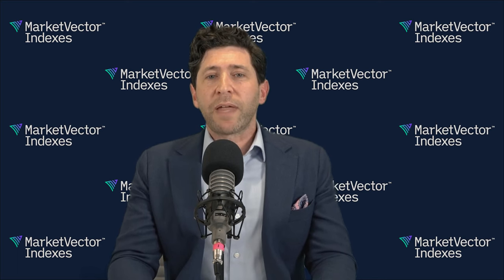The Shift to Circular Economy: Investing in Sustainability – MarketVector Indexes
Welcome back to MarketVector's channel! In today's video, we go in-depth on our expanding ESG family, including our new indexes on the Space Industry, Circular Economy, Future Healthcare, Bionic Healthcare, and the Global Hydrogen Economy Index. We also shed light on our indexes that utilize ESG screening, such as the Global Defense Industry Index and the Uranium and Nuclear Energy Infrastructure Index.

Our special guest for this episode is Josh Kaplan, the Head of Research at MarketVector. He shares insightful details about the Global Circular Economy ESG Index. This economic model focuses on reducing waste and pollution by keeping products and materials in circulation for as long as possible, regenerating natural systems, and creating opportunities for economic growth.

Josh explains the five key sub-themes that our Global Circular Economy ESG Index captures:

1. Companies that produce products made of recycled or repurposed materials
2. Waste management and recycling services companies
3. Metal recycling companies
4. Water purification and treatment companies
5. Waste-to-energy and biofuel companies

We also discuss the shift from the linear economy, where goods are manufactured and then disposed of, to the circular economy, which is estimated to represent a $4.5 trillion opportunity for economic growth through the end of this decade.

Tune in to learn about the future of ESG investing, the potential of zero-waste products, and companies that are helping the environment.

Check out MarketVector´s expanding family of ESG indexes on our